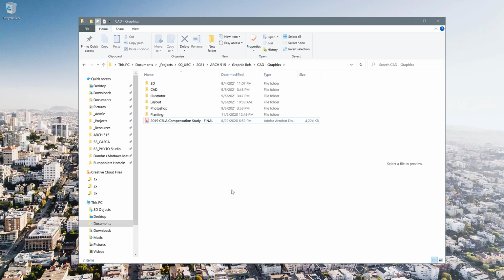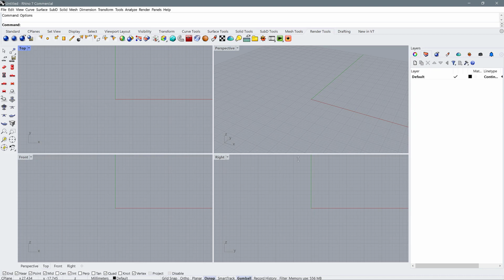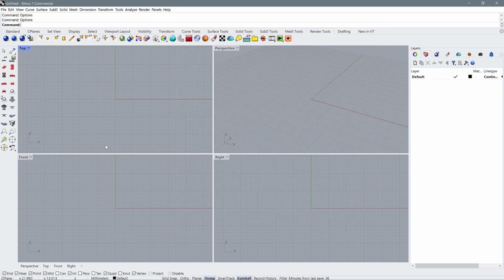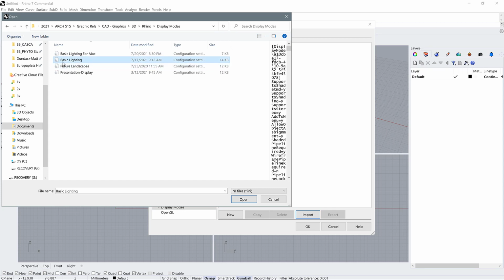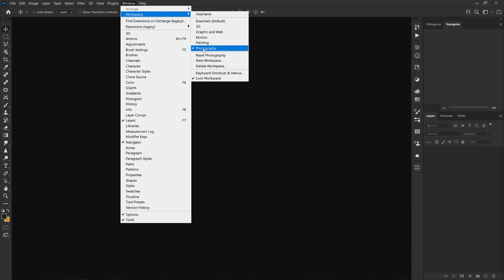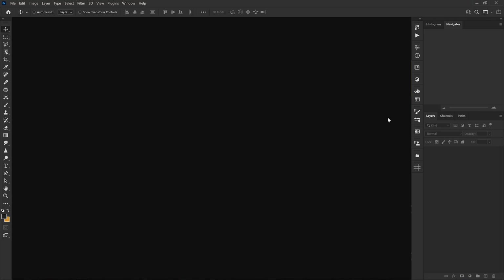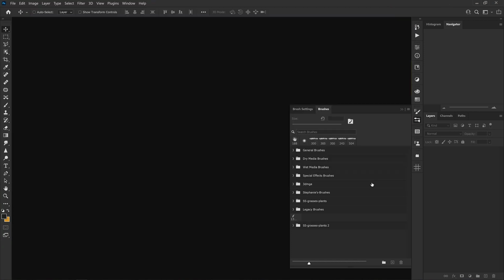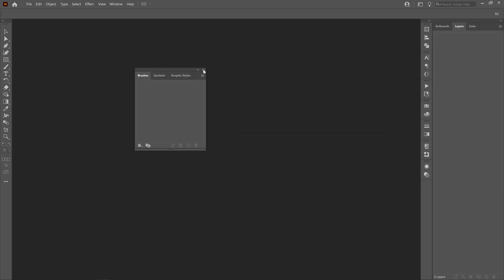Course Prep_Loading Graphic Assets Part II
Load up assets & references in Rhino, Photoshop and Illustrator before the first-year chaos begins!